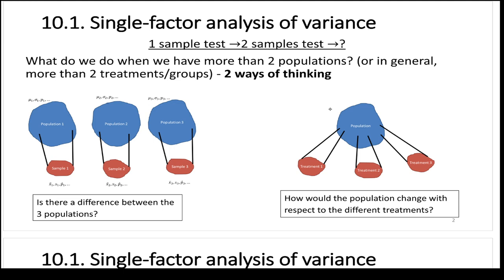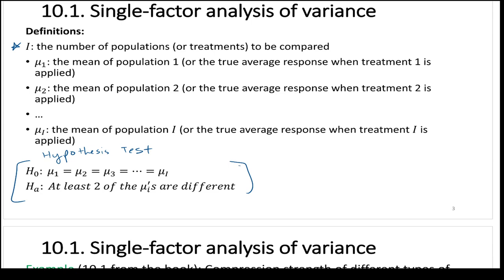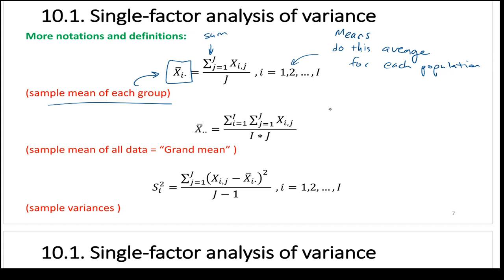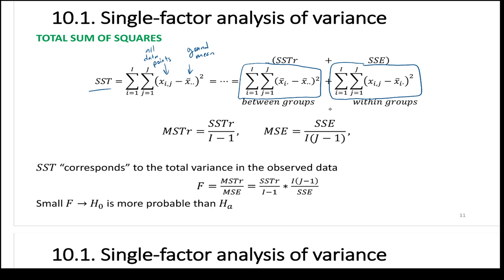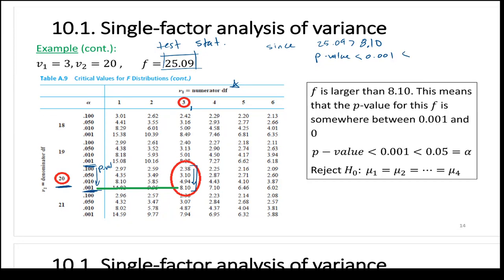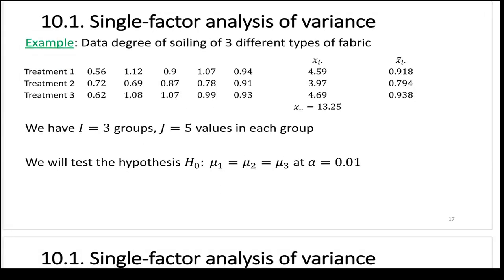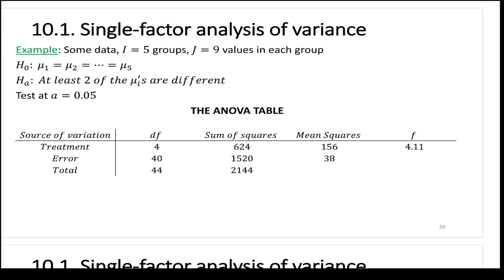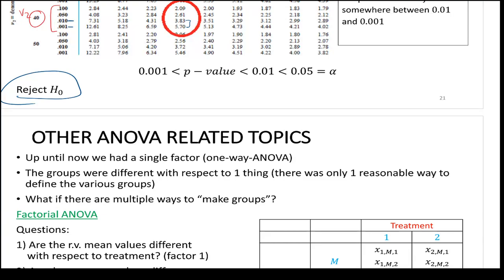Single Factor Anova Lecture